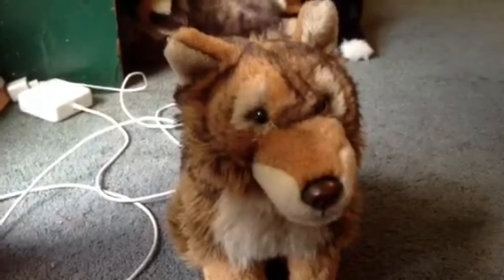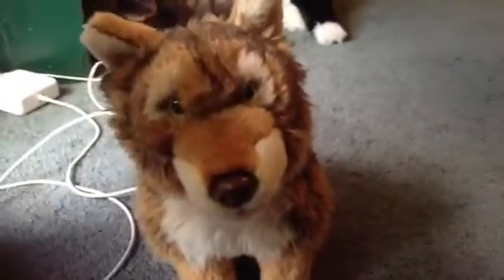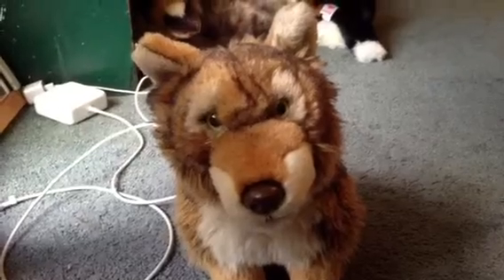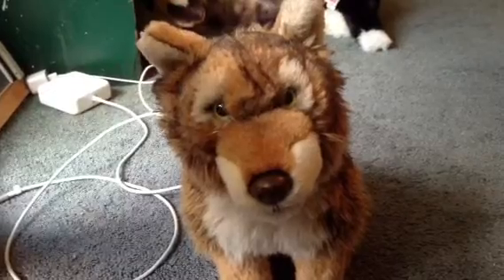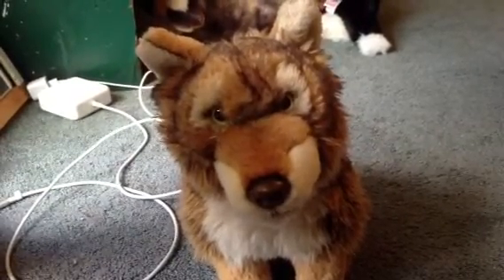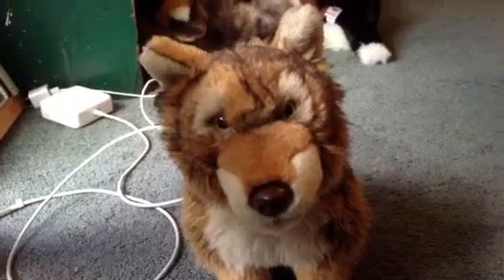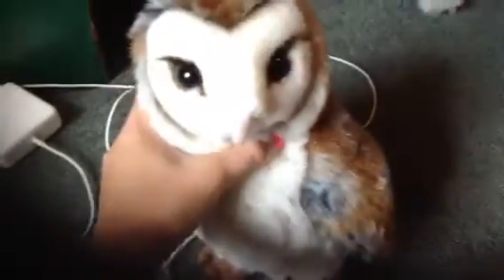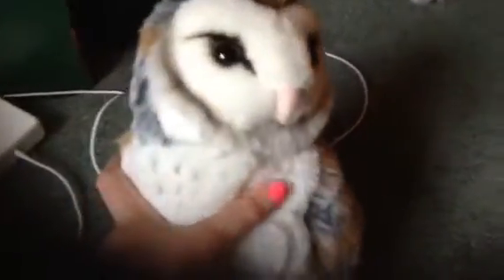Webkinz signature barn owl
Alec :)